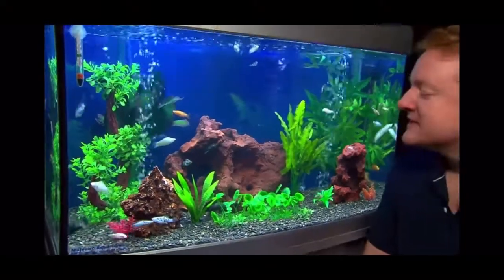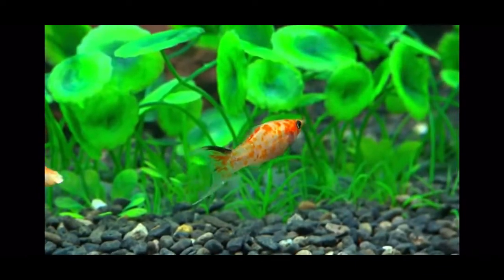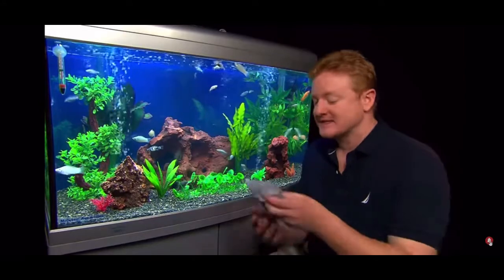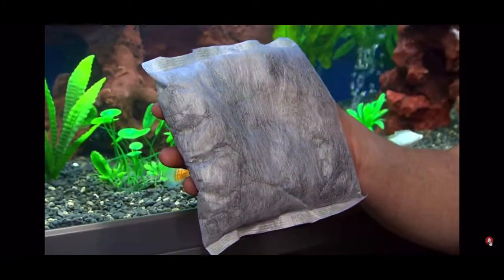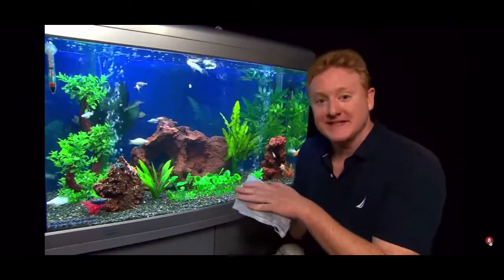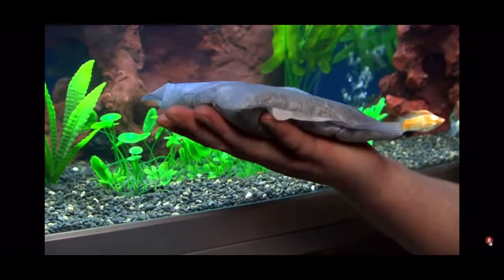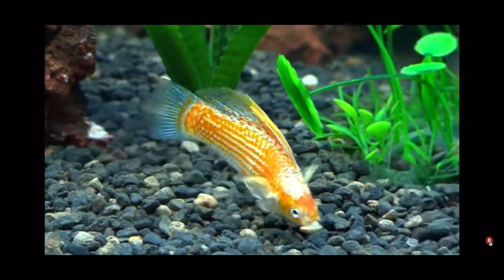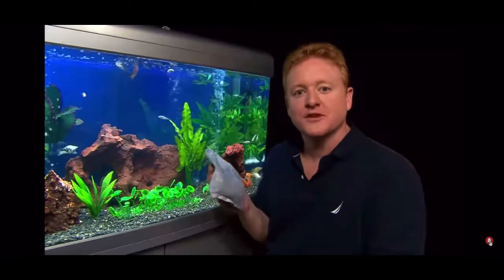PIAA - using activated carbon for water clarity also reduces smell